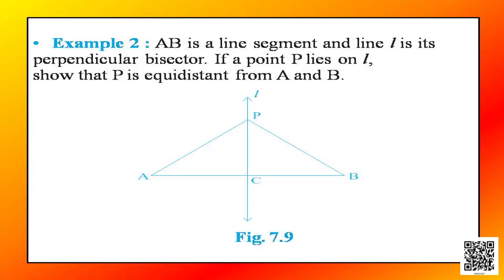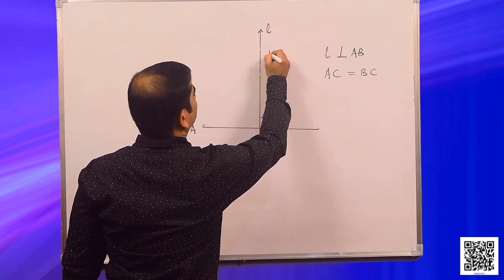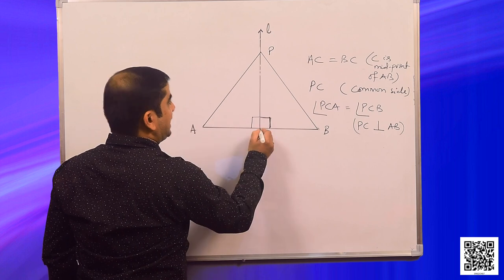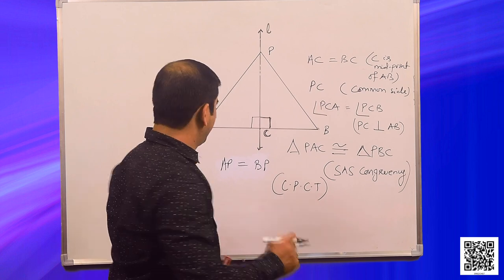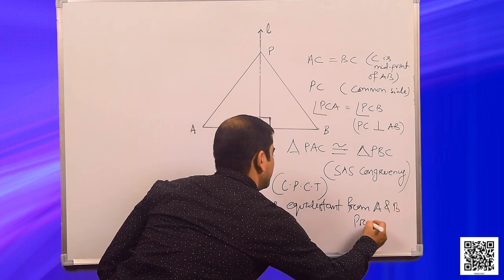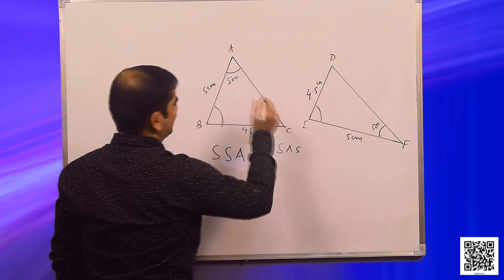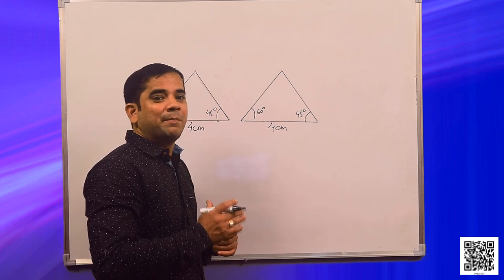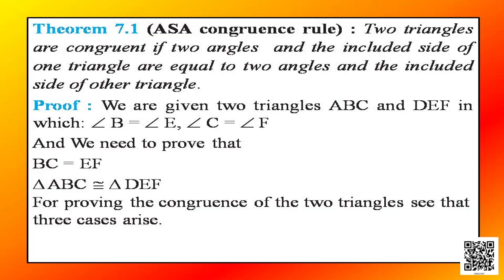Class 9 Chapter 7: Triangles, Part - 2